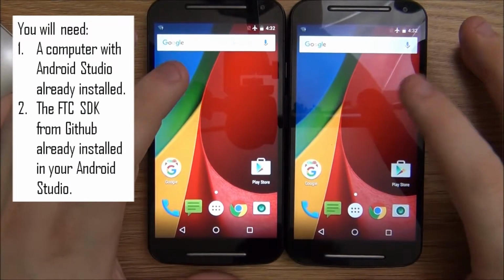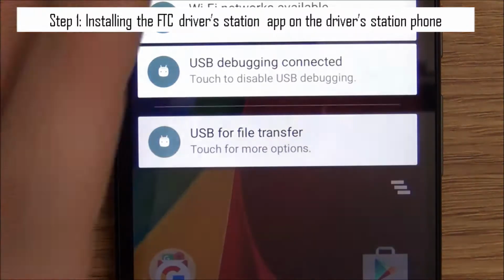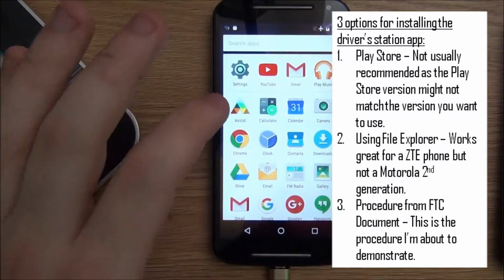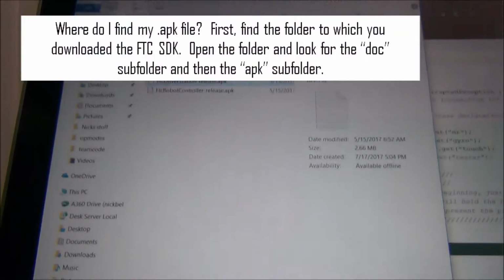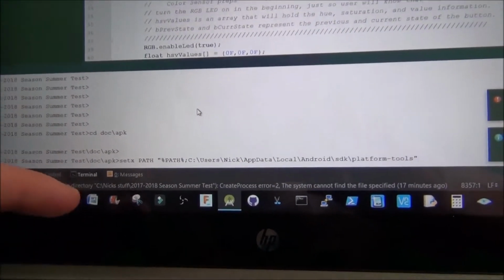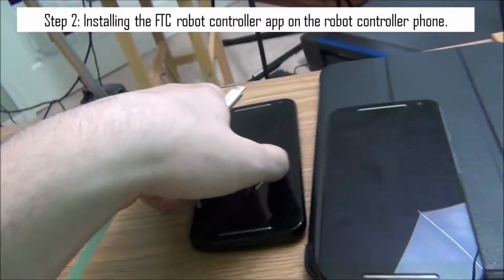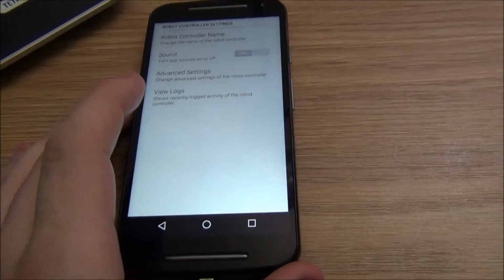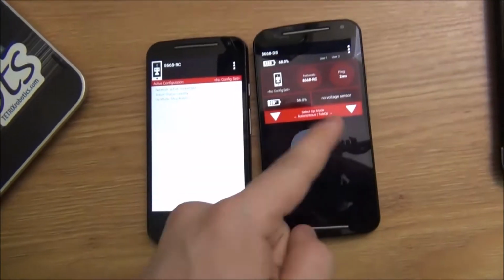411 with 404: Setting up Motorola G 2nd Gen Pt 2: Apps